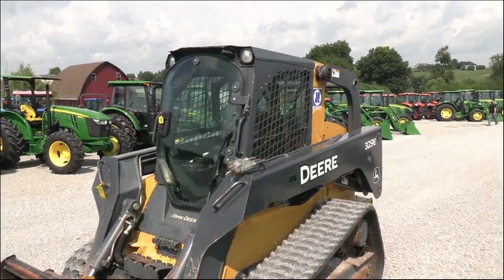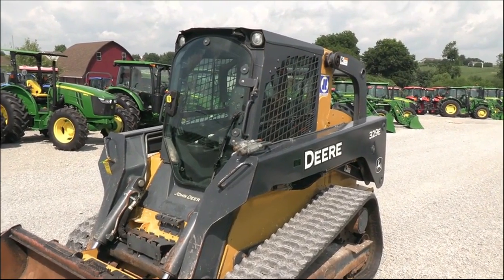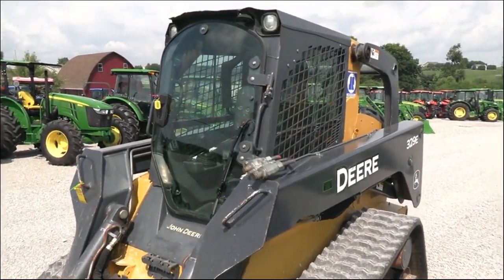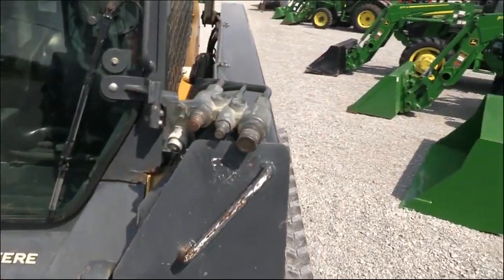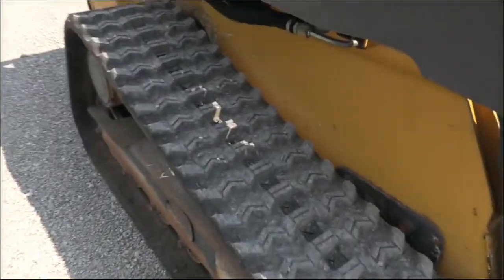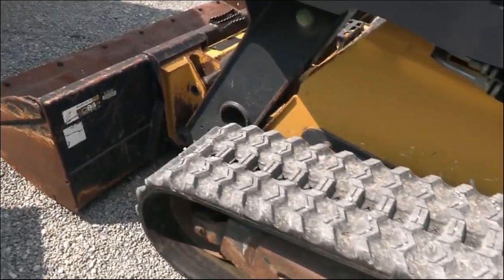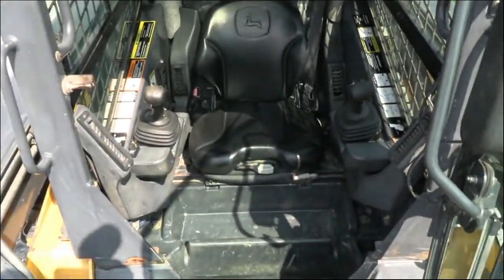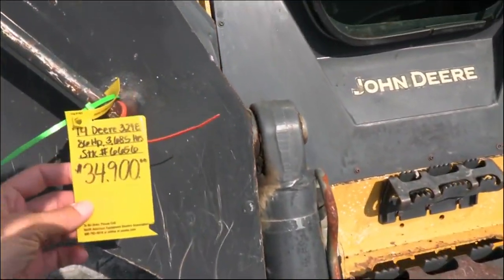2014 DEERE 329E For Sale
Nice & clean used track loader. Unit is well equipped. Has climate controlled cab with heat & Cold A/C. The zig-zag tracks have just been replaced and are like new. Serviced less then 10 hours ago! If you are in the market for a nice track loader then take a look! We can arrange delivery and financing. Always looking for quality trades.

2014 Deere 329E
-Cab, w/ Heat, & AC
-3,685 Hours
-86 Hp
-4 Cylinder Yanmar Diesel Engine w/ Turbo
-Reverse Fan Drive
-Glow Plugs
-11,500 lb Operating Weight
-2,900 lb Operating Capacity
-Zig Zag Tracks @95%
-Selectable H Pattern or ISO Pattern Controls
-84" Quick Attach Bucket w/ Bolt on Cutting Edge
-Hyd Power Quick Attach
-Creeper Mode w/ Selectable Max Speed
-Boom/ Bucket Speed Settings
-Selectable Propel Aggressiveness
-Keyless Start
-HD Rear Grill
-EH Performance Package
-Radio
-Rearview Mirror
-Local Trade
-$34,900